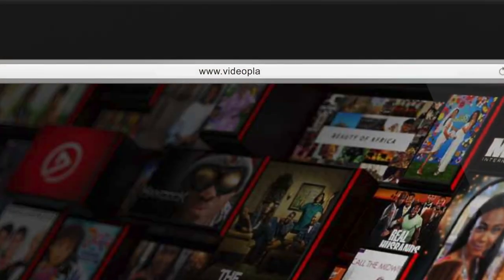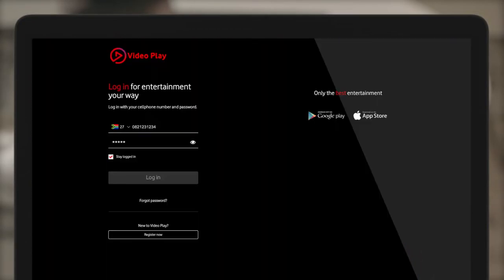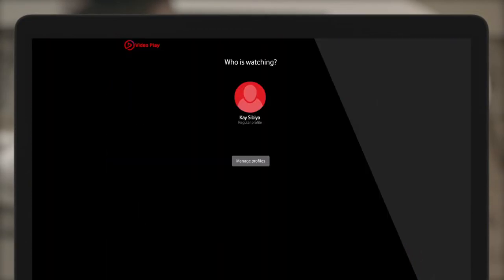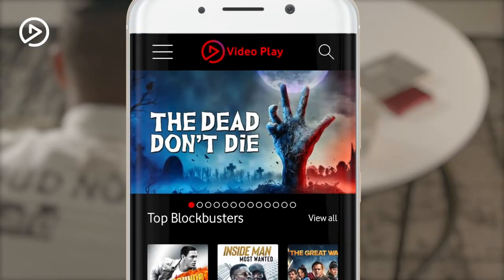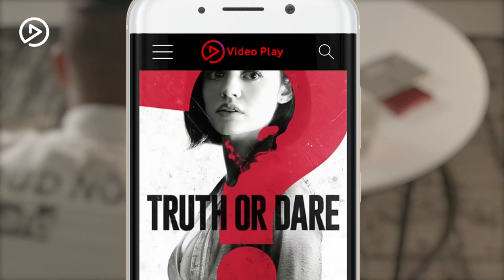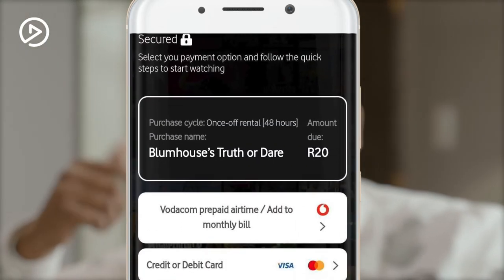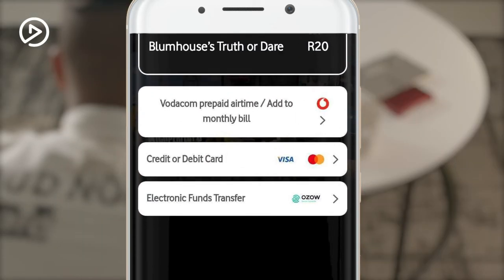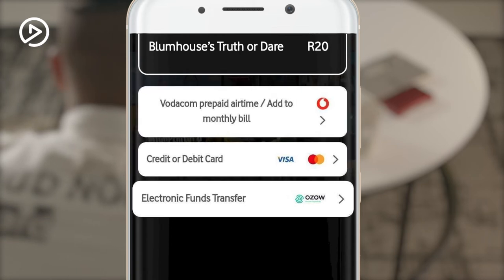How to pay | Tutorial | Video Play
On Video Play we offer many ways that you can pay for your movie rentals and subscriptions. Add to your Vodacom bill, deduct it from your airtime, use your credit or debit card or even EFT via OZOW. The options are endless.
Wanna know more about Video Play.